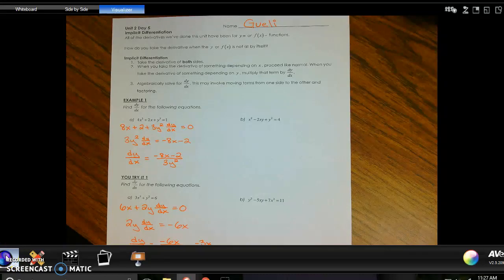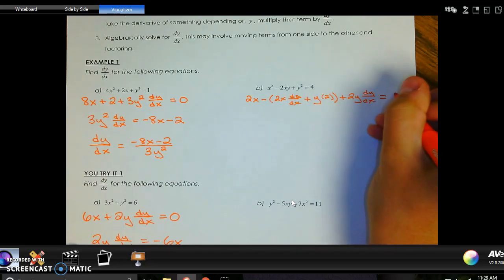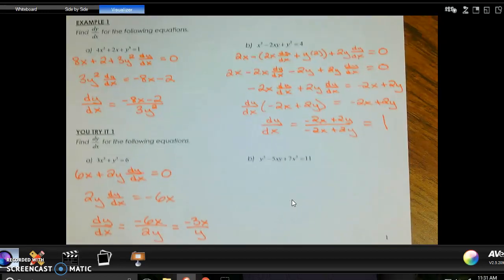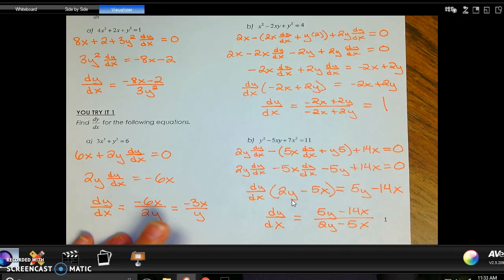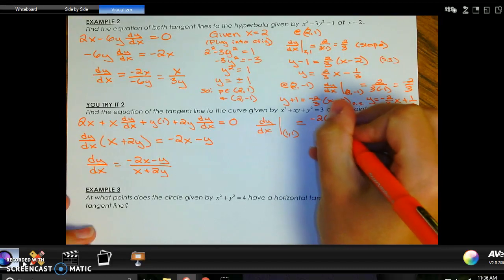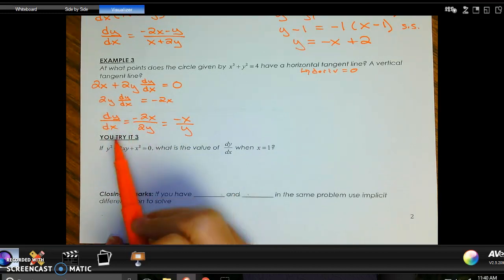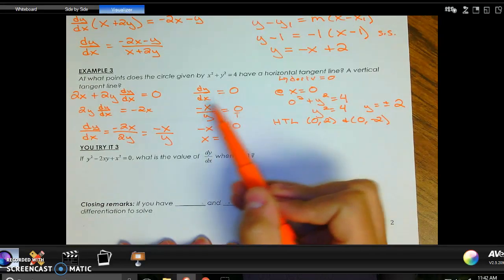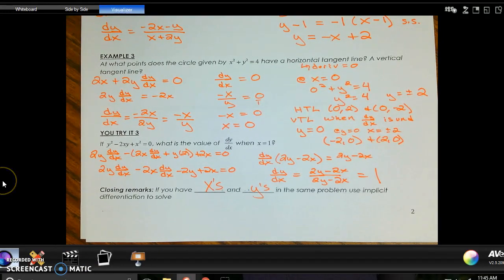Unit 2 Day 5 implicit